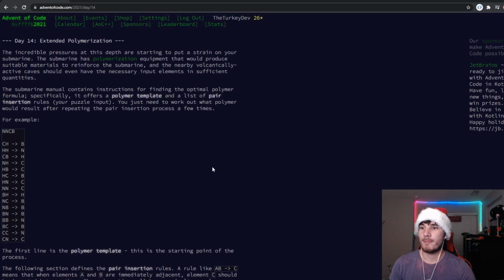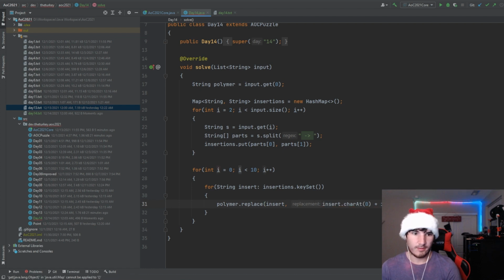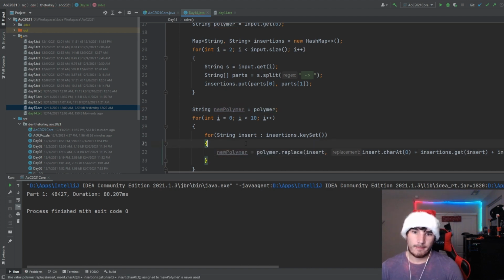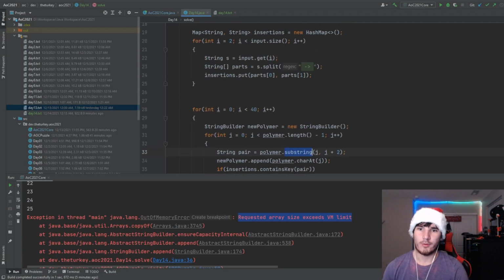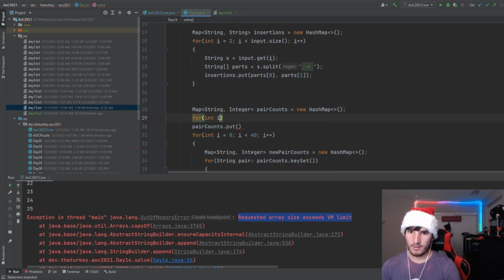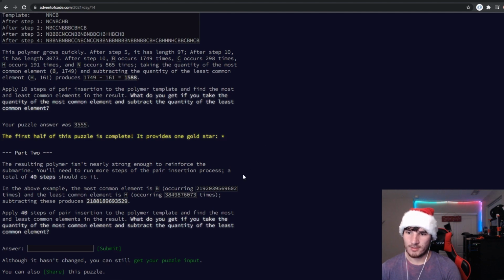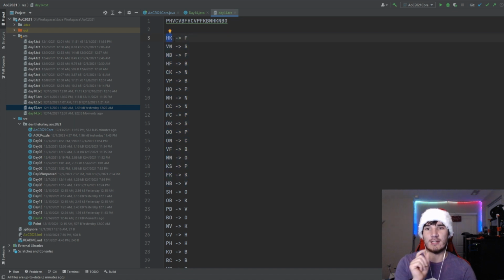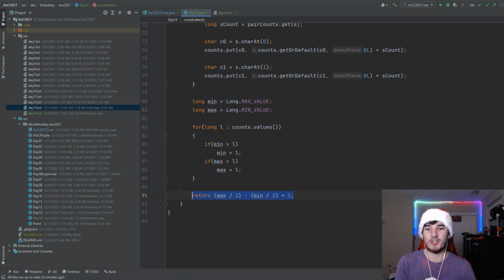Advent of Code 2021 - Day 14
Once again I attempt to take the easy way out and part 2 ain't having none of it. Got it in the end and hopefully this process is helpful to you all!

0:00 - Intro
0:18 - Part 1 Problem
1:40 - Part 1 Coding
11:18  -  Part 2 Problem
11:27 - Part 2 Coding
23:10 - Solution Explanation